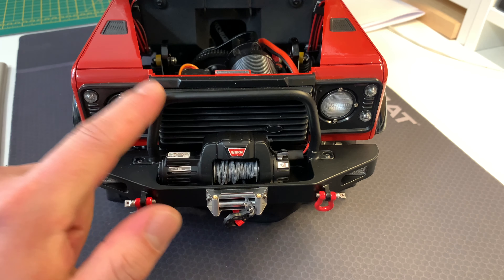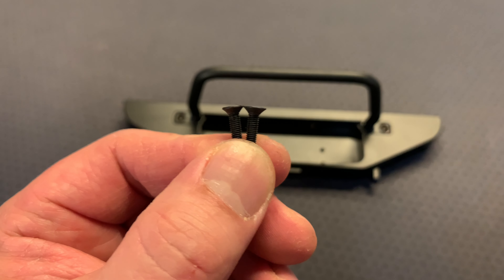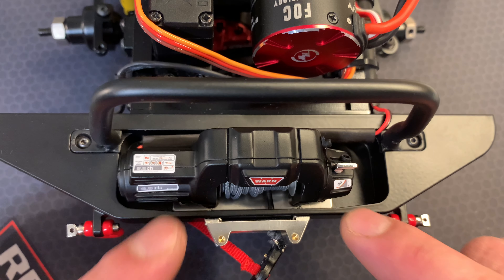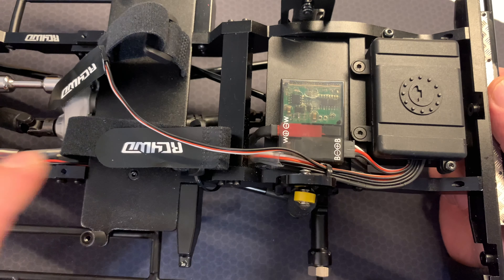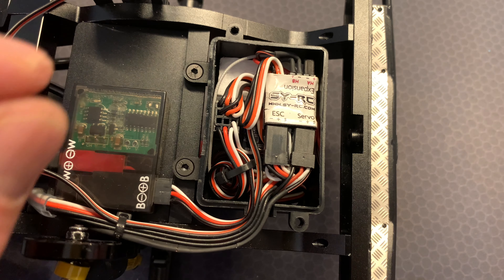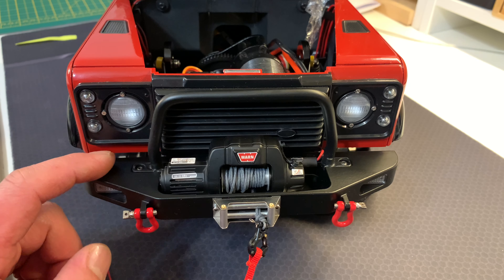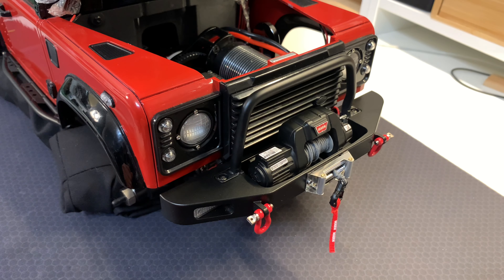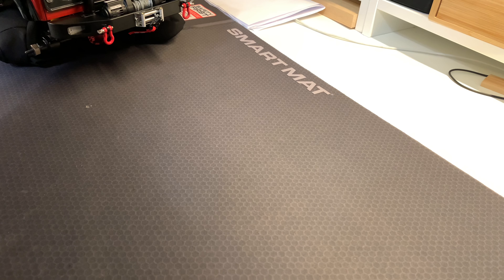RC4WD 2015 D90 - Bumper and winch 9.5 CTi-S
My bumper arrived, which meant I could finally install the RC4WD 9.5 CTi-S Winch. Come inside and enjoy the details!

I just made a video that is awesome for putting you to sleep! come check it out!